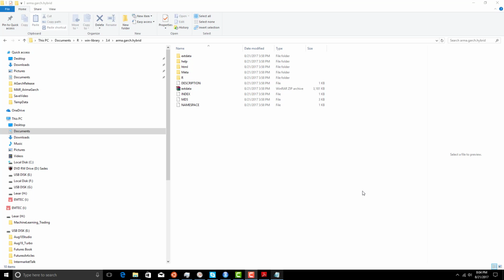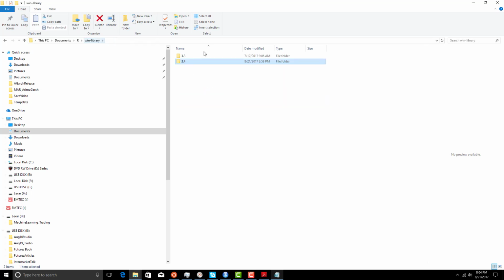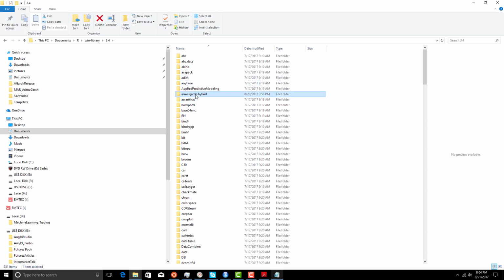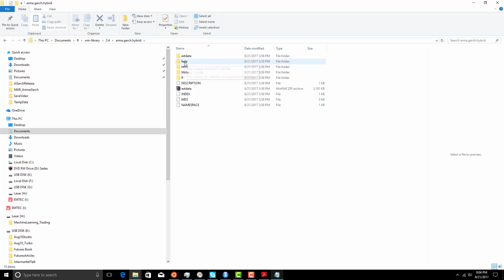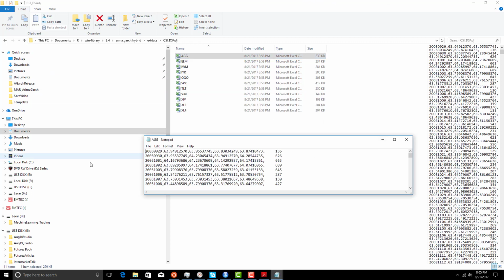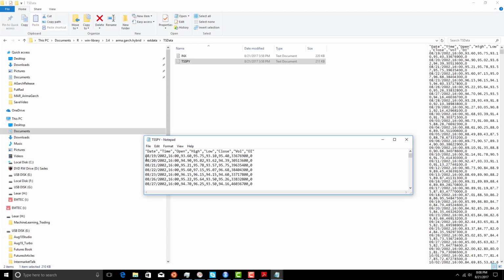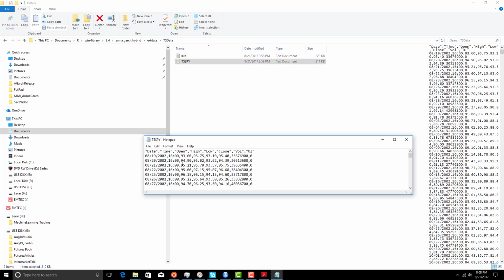Arima/Garch Toolkit, Data Format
This show you the formats of data that your Modeling using arima/garch toolkit can read.